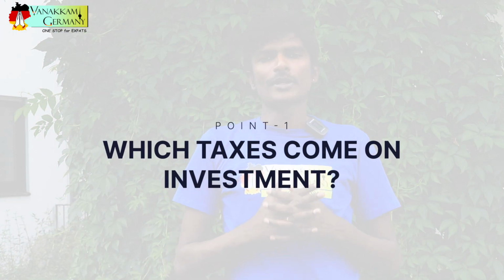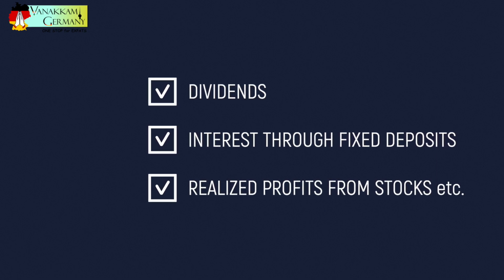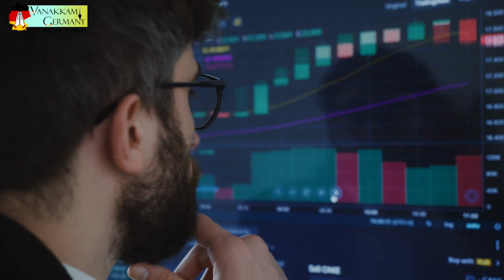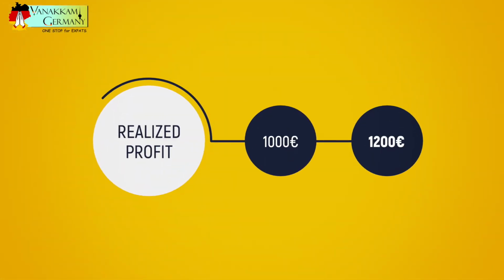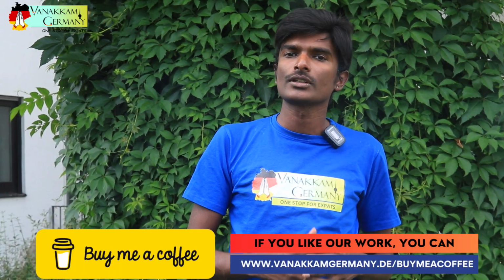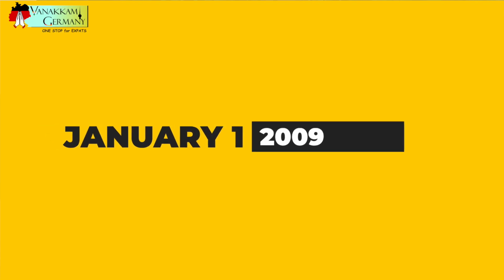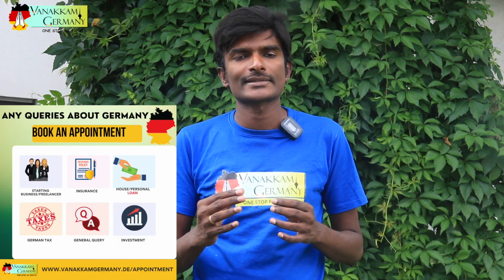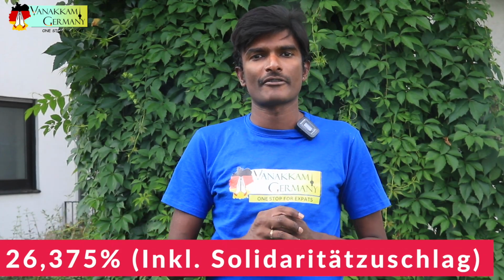German Capital Gains Taxes On Investments In Stocks | English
🌍Buymeacoffee
Opening Depot/Trading Account
🇩🇪 SCALABLE CAPITAL —

Opening Depot/Trading Account
🇩🇪 SCALABLE CAPITAL —
Chapter:
0:00 Introduction
0:57 - Open a Free Broker account
1:18 - What taxes are levied on Investment?
2:40 - Options to save Tax?
5:12 - Depots in different accounts
6:19 - who doesn't pay taxes?
6:53 - Vorabpauschale